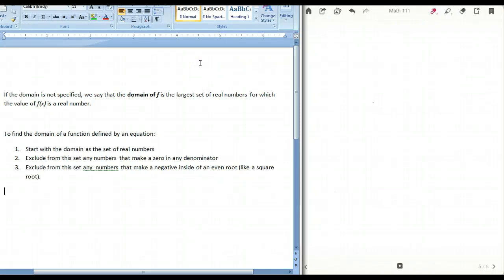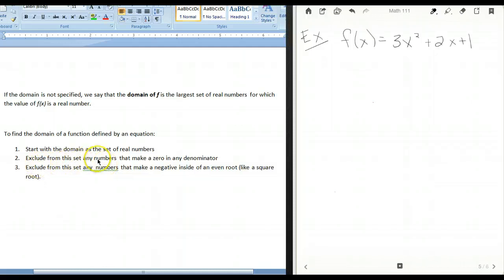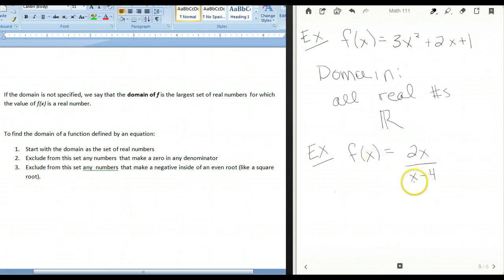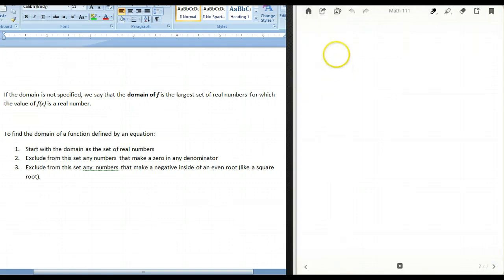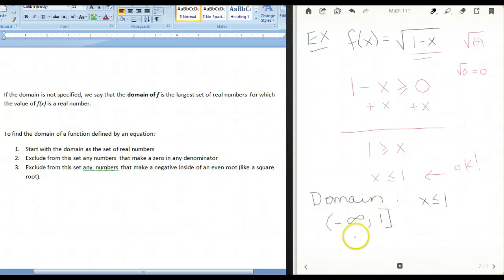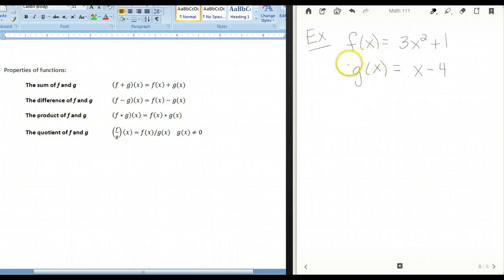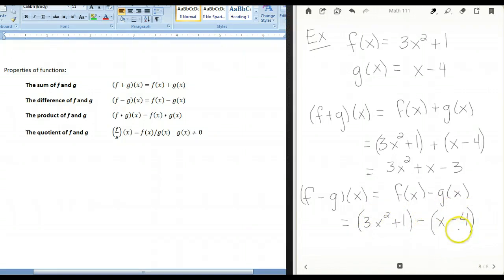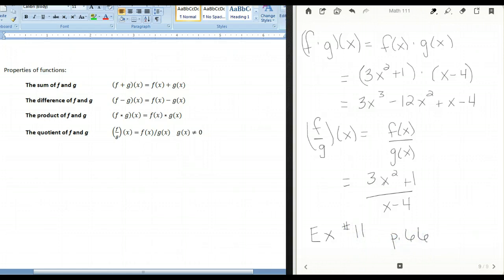111 Section 2.1 Video D